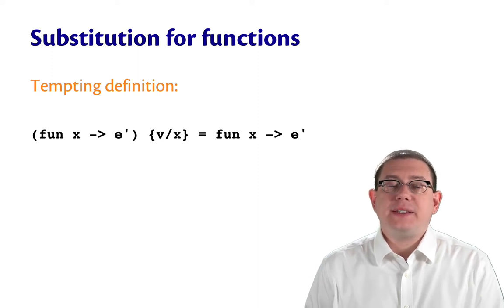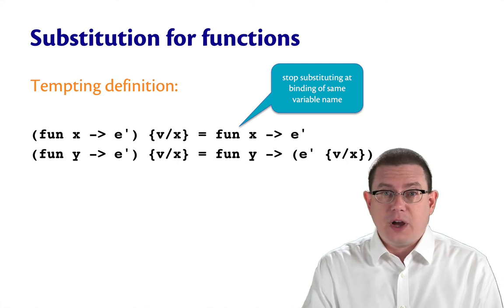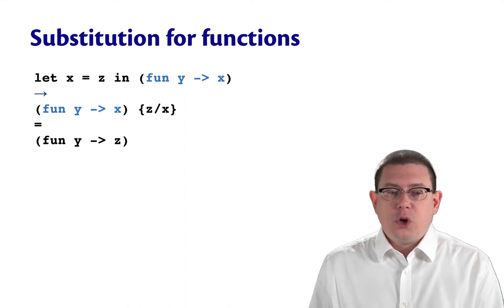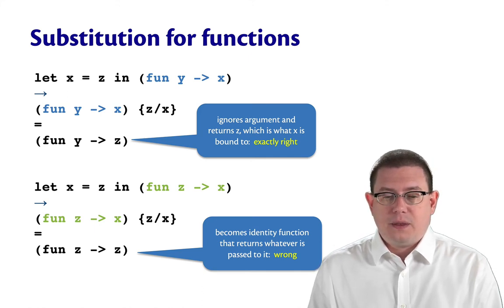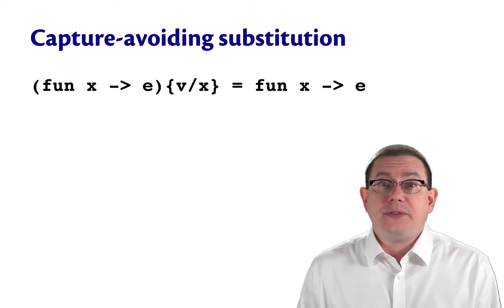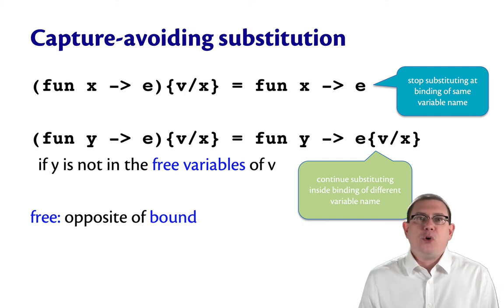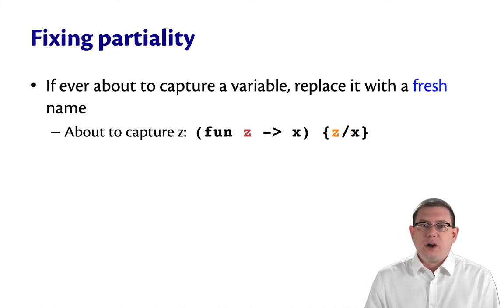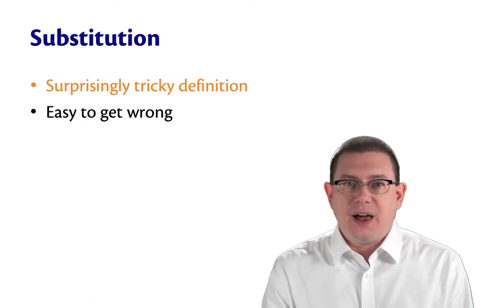Substitution in Functions | OCaml Programming | Chapter 9 Video 22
A substitution-model semantics for functions requires a notion of how to substitute inside the body of a function.  Getting that right is surprisingly tricky.  "Capture-avoiding substitution" is the solution.